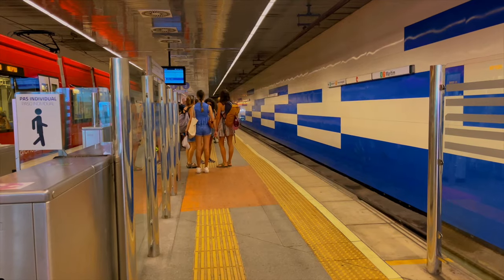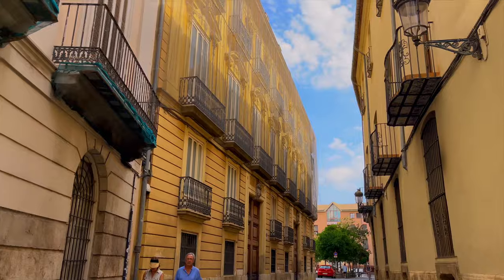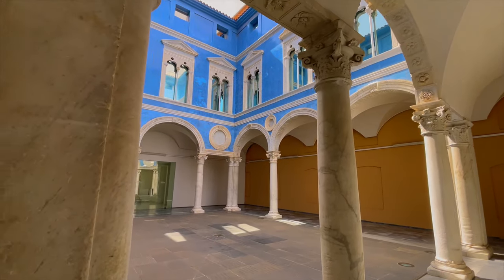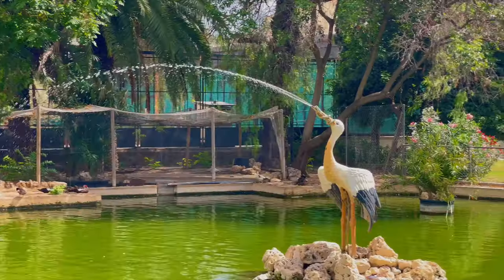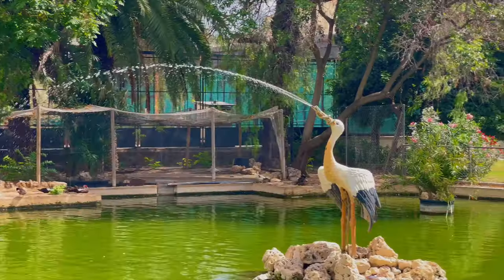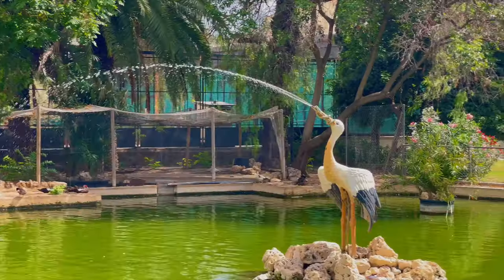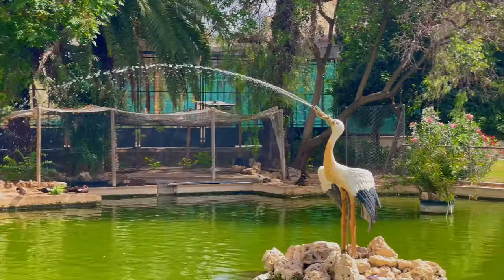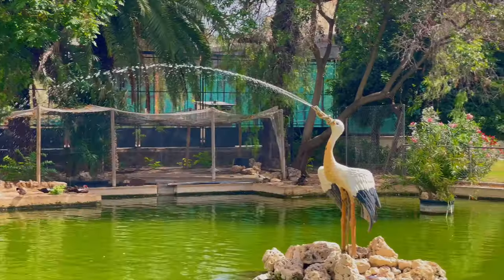Valencia Unveiled: Treasures of Faith, Art, and History, Spain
🇪🇸 Welcome to the second episode of our captivating documentary series about Valencia, Spain, taking you on an unforgettable journey through the rich tapestry of Valencia, Spain. In this installment, we continue our exploration of this enchanting city, delving deeper into its cultural treasures and hidden gems.

Bon voyage !

💥 WATCH THESE VIDEOS FOR MORE DISCOVERIES 💥

🎬 TOP UNMISSABLE THINGS TO SEE / TO DO🍿🧭 →

💖Let us know your comments in the comment section💖